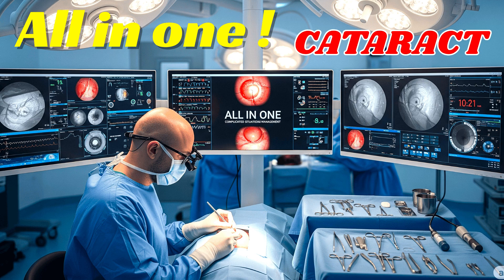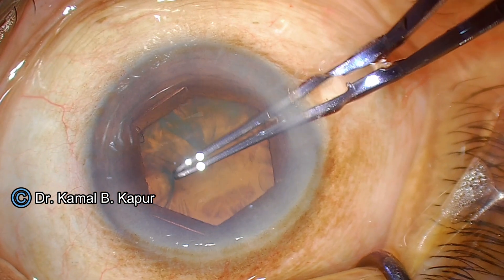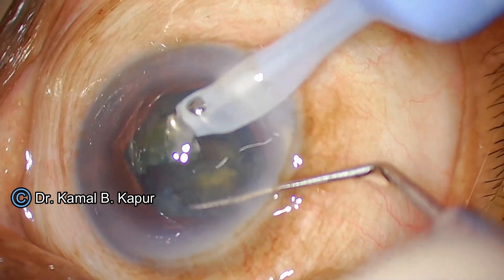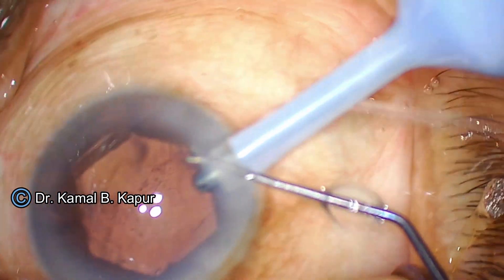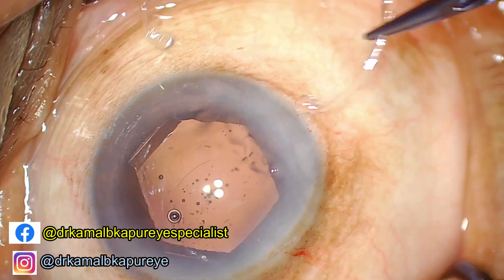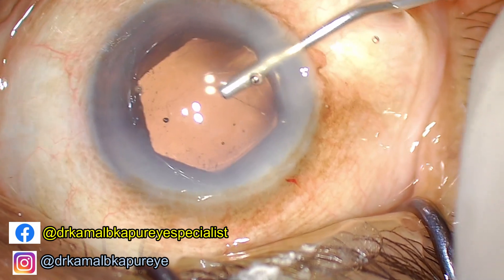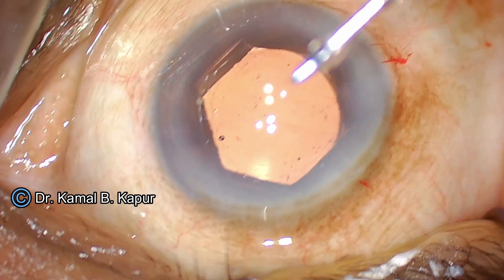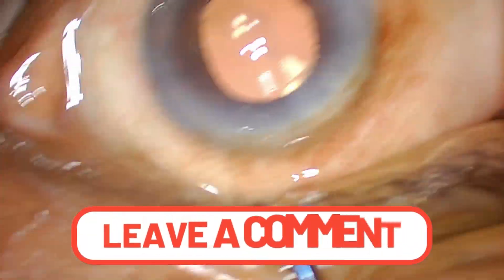ALL IN ONE -“Fixed Pupil + Weak Zonule + small Rhexis + Astigmatism... SOLVED!”--Dr Kamal B Kapur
ALL-IN-ONE Cataract Surgery: Managing Challenges with Precision & Innovation

This educational video showcases an advanced cataract surgery tackling multiple intraoperative challenges in a single case.
Watch how a non-dilating, fixed pupil is expertly managed using a B-Hex pupil expander, zonular weakness supported with a capsular tension ring, and a small oval rhexis reshaped through capuloplasty.
 The procedure concludes with a precise Opposite Clear Corneal Incision (OCCI) to correct pre-existing astigmatism, enabling the successful implantation of a trifocal IOL. A must-watch for surgeons at every level—this case combines surgical finesse with problem-solving mastery